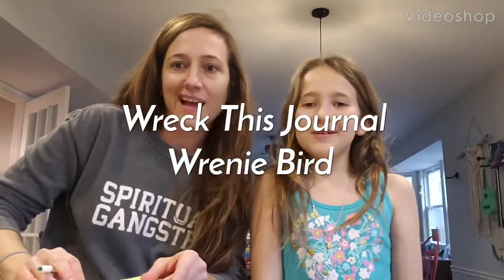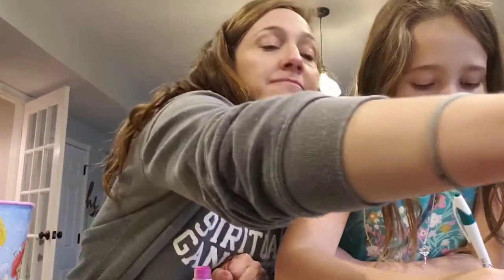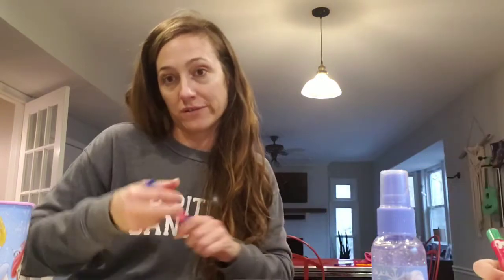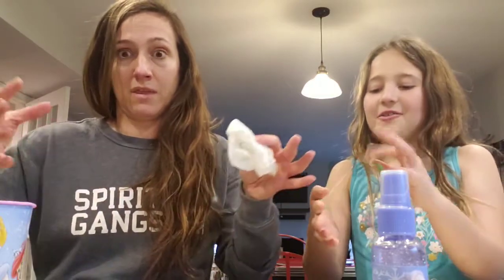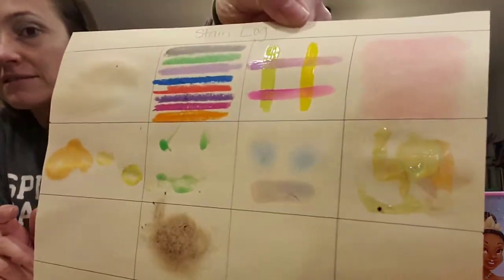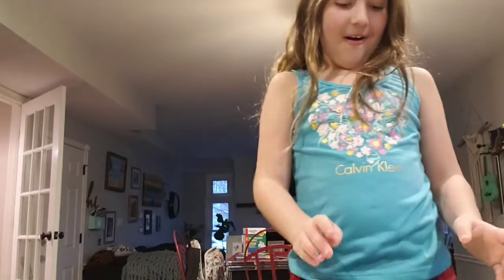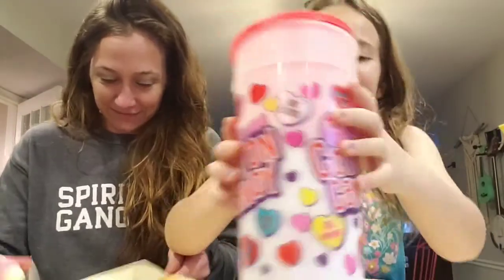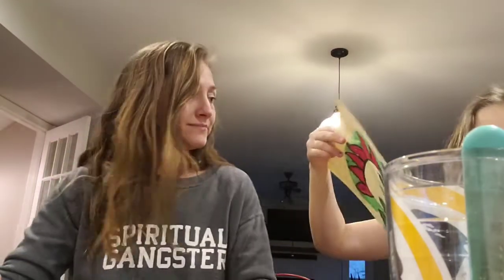Wrenie Bird Wreck this Journal Stain Log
Wrenie Bird and Momma Bird stain light for wreck this journal